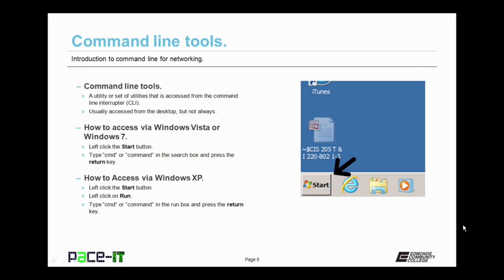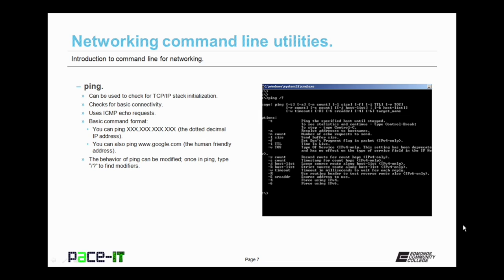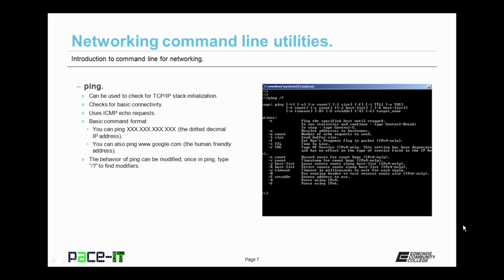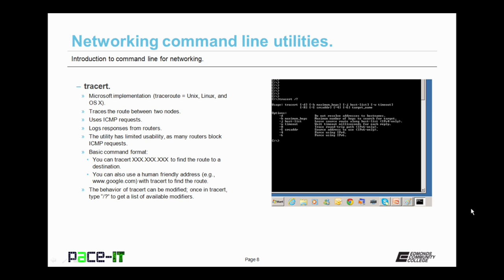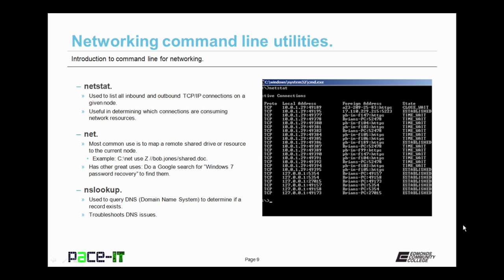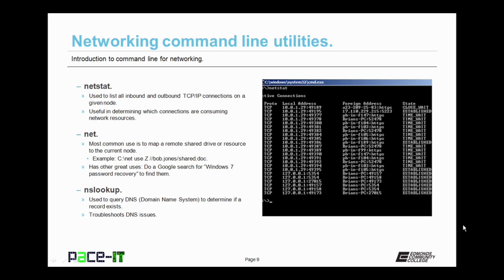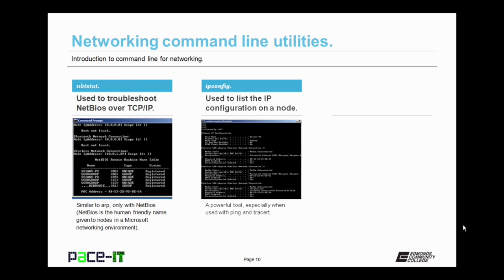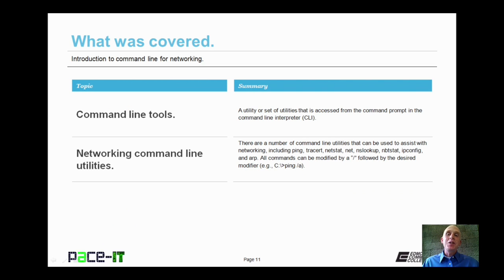PACE-IT: Intro to Command Line for Networking